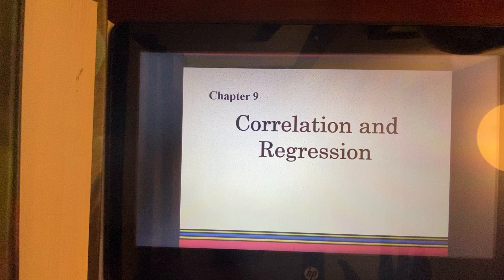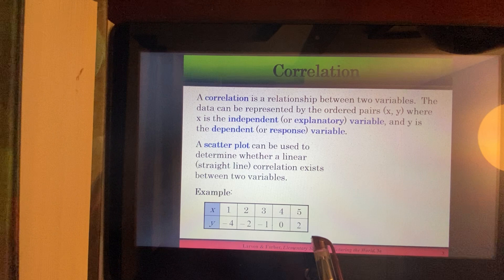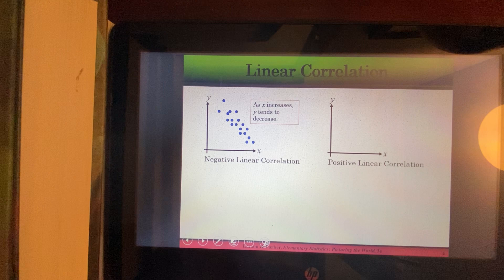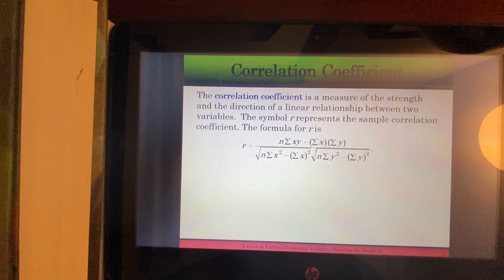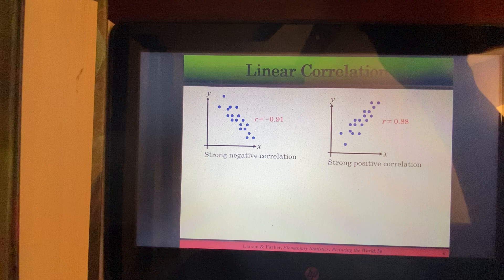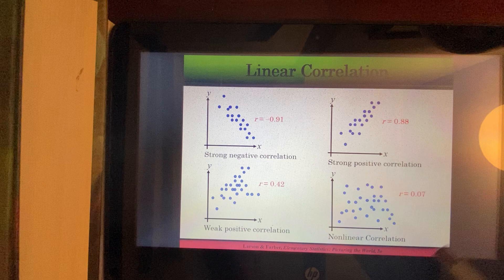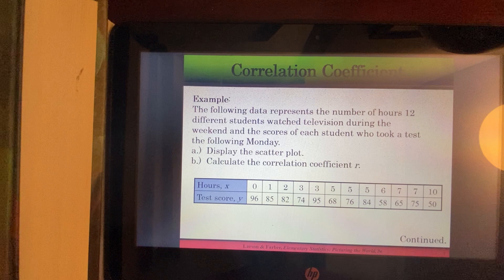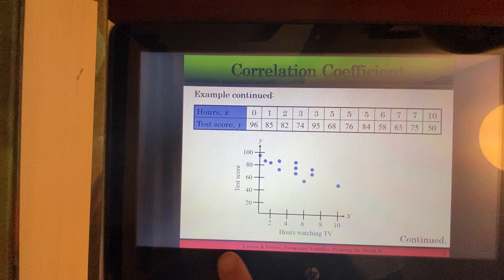Prob/Stat: Lesson 9.1 video 1